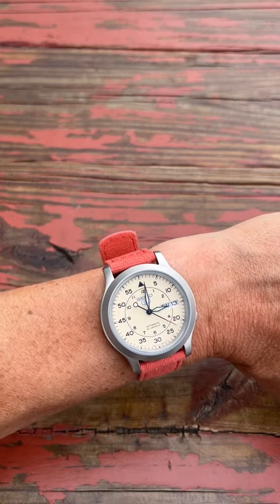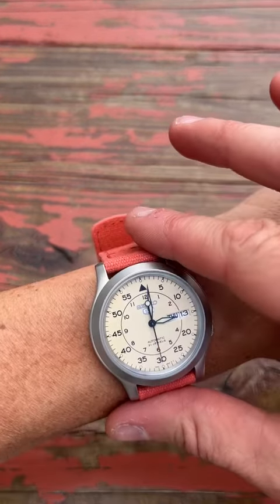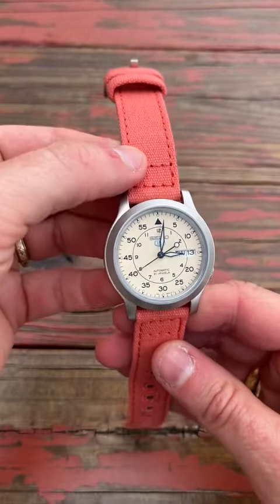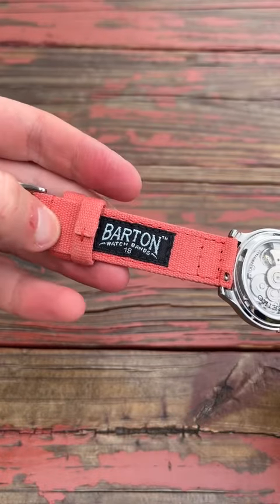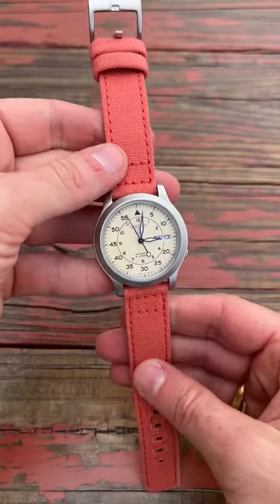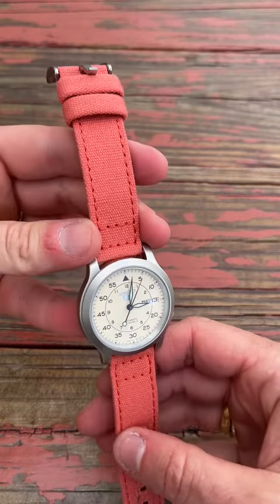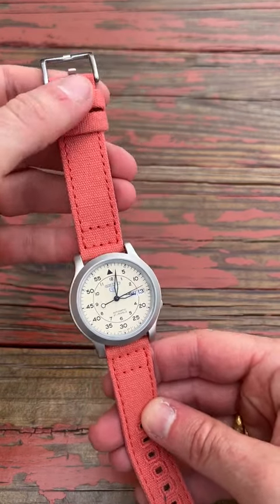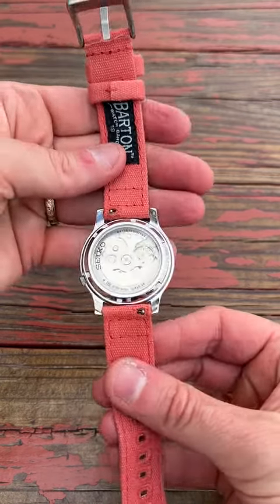Review: Barton Canvas Watch Strap on a Seiko SNK803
This is my favorite canvas watch strap, from Barton. Check it out on the Seiko SNK803 Automatic! Crafted for style and durability, this strap is a must-have accessory for watch enthusiasts. The high-quality canvas material ensures a comfortable and breathable fit, while the quick-release feature makes installation a breeze.